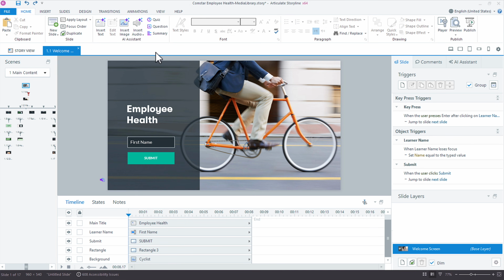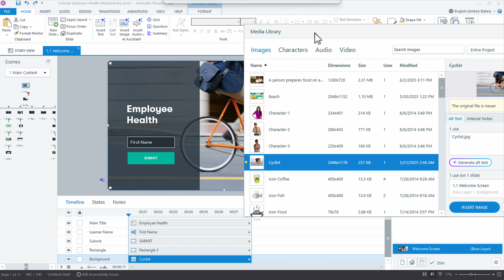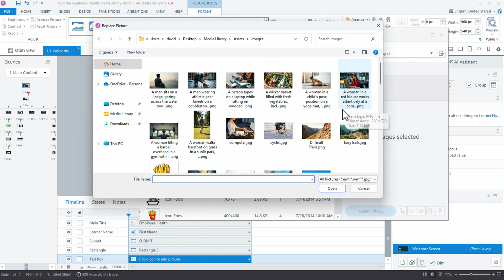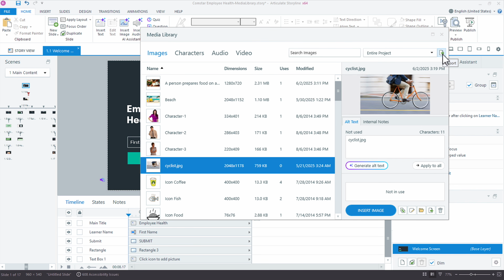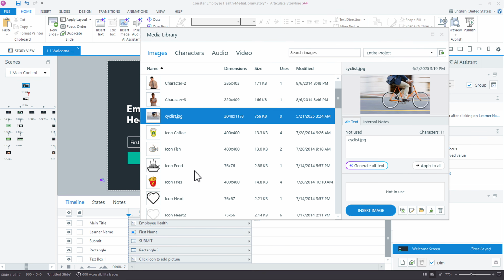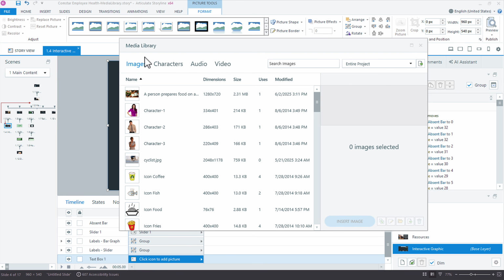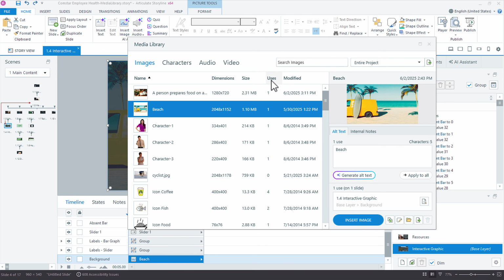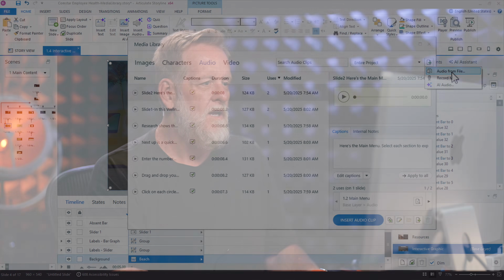Storyline 360: Why Deleted Assets Stay in Your Media Library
Have you ever deleted an image, audio, or video from a slide in Storyline 360, and then noticed it’s still hanging out in the Media Library? But then other times, you delete something and poof, it’s gone right away? It seems kind of random, but there’s actually a reason for it. So in this video, I’ll walk you through why that happens, show you the best way to bring in media so it sticks around when you want it to, and give you a couple quick tips for cleaning up any leftover stuff you’re not using.

00:00 Why deleted assets sometimes remain in media library
00:22 Deleting an asset inserted directly onto a slide
01:18 Importing assets into media library first for persistence
02:02 How imported assets survive slide deletion
02:35 Identifying how an asset was originally added
03:06 Deleting unused assets to reduce file size
03:49 Cleaning up zero-use assets before project handoff
04:23 Same retention rules apply to audio files

✨ Master Articulate 360 AI Assistant in Rise and Storyline✨

🔥 Transform Classroom Training into E-Learning w/ Articulate 360🔥